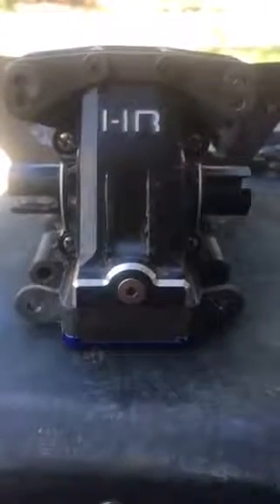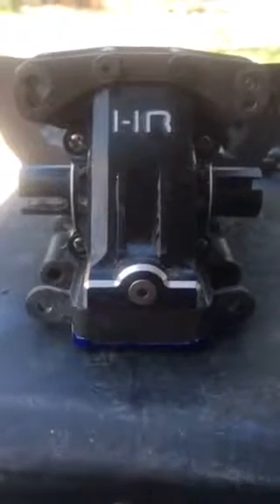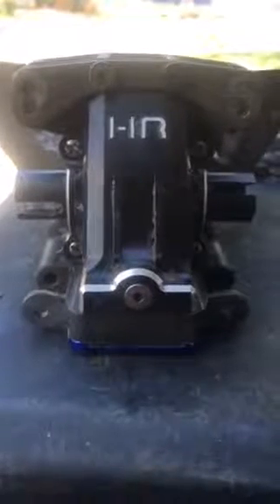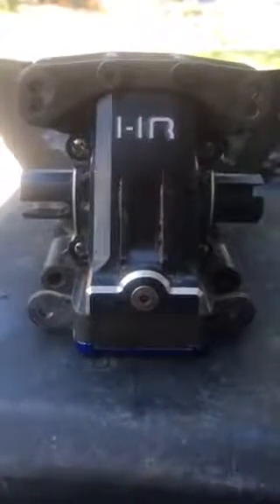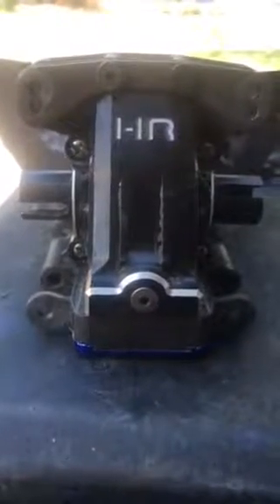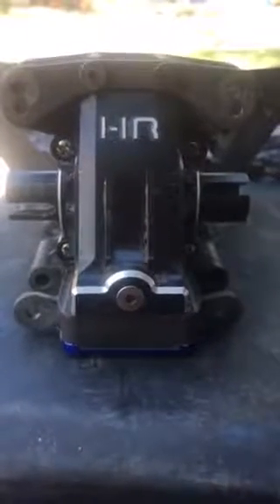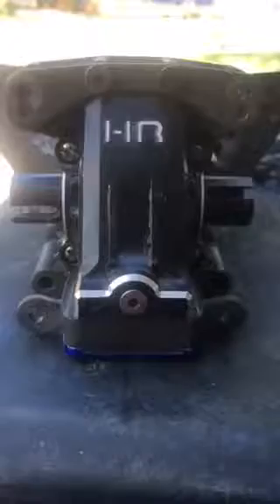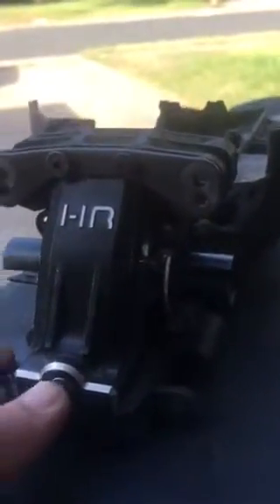XMAXX FULL-PROOF PINION/RING GEAR MESH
I have developed a full-proof remedy on how to fix the main issue in which XMaxx enthusiasts are experiencing. If you own an XMaxx, you probably agree with me saying “this RC is one of the baddest dudes on the planet, if not THE baddest! BUT, if you own an XMaxx, you probably have experienced the frustration that comes with racing or bashing this monster. the freakin’ pinion gears and rings gears are constantly chipping, breaking, etc. Forget about applying epoxy. doesn’t work. Forget about ordering spiral gears...doesn’t work. Forget about double-shimming the pinion...this works but only temporarily. Just trust in this project and follow my lead! A more elaborate ‘how-to’ video will come soon!